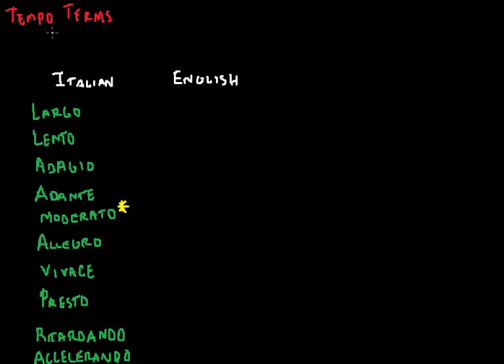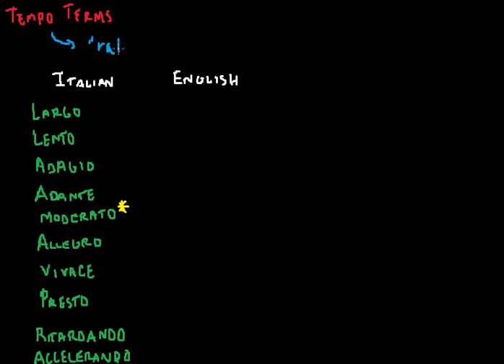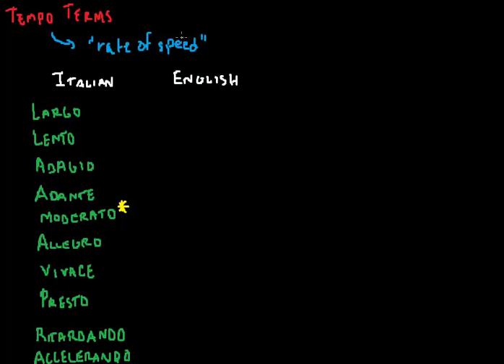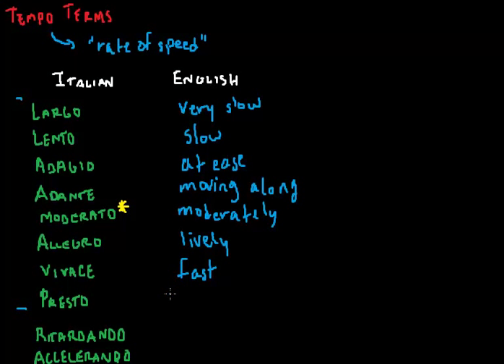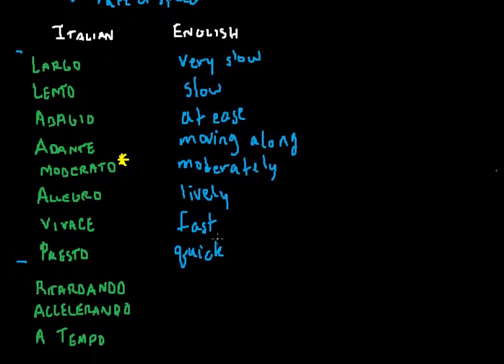Music Theory Lesson - Tempo Terms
Hi, in this lesson we all sit by the fire and learn about... the terminology that musicians use to describe the 'rate of speed' of their music.

Happy Thinking!